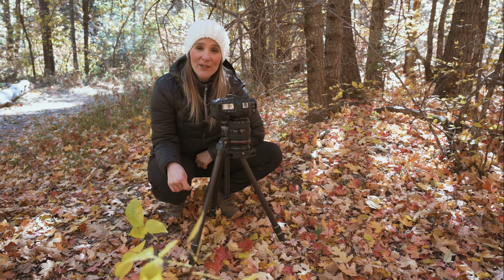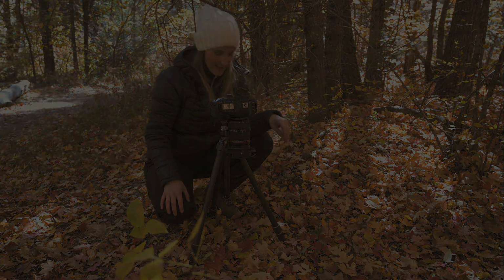How to Use a POLARIZER Filter, and When You SHOULDN'T.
In this video we got to Sedona, Arizona and talk about some great ways to use a circular polarizer filter, and also, when not to use one.

My Photography Kit:

Nikkor 50mm 1.8G
Rode Video Micro
Gitzo tripod
Gitzo Ball Head